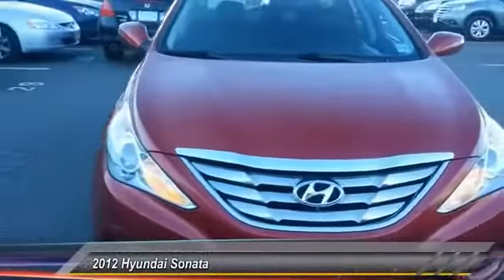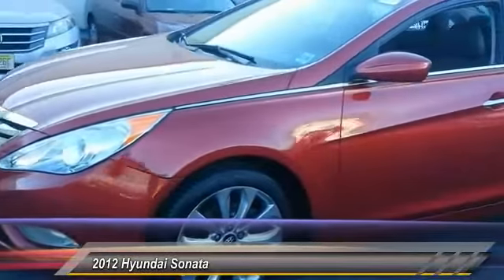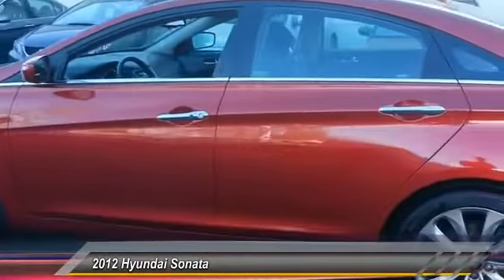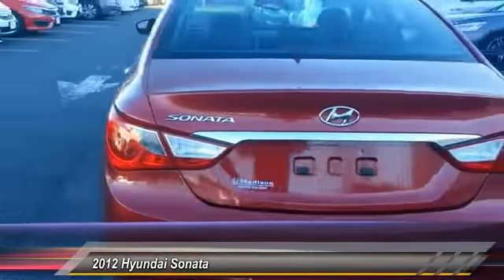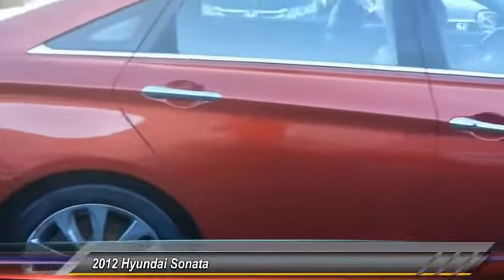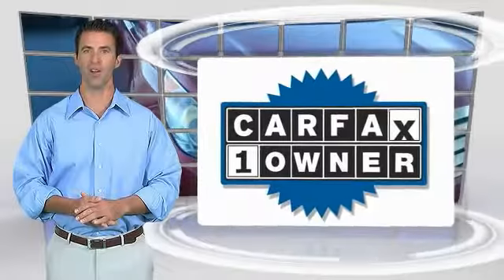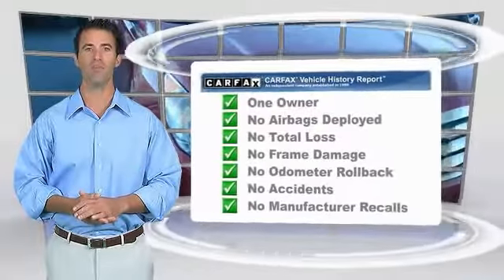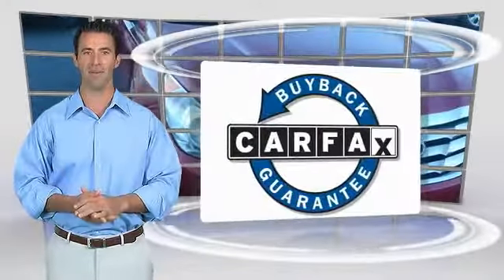2012 Hyundai Sonata Madison NJ 38399A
2012 Hyundai Sonata Limited 2.0T

Madison Honda
280 Main Street

PASSED 90 POINT DEALER INSPECTION, RECENT MADISON HONDA TRADE, LEATHER, and MOONROOF. Pass go and head directly to the bank. Gratification 101. There is no better time than now to buy this great-looking 2012 Hyundai Sonata, that is simply in great condition. It will allow you to dominate the road with style, and get superb fuel economy while you're at it. This Sonata is nicely equipped with features such as Active ECO System, LEATHER, MOONROOF, PASSED 90 POINT DEALER INSPECTION, RECENT MADISON HONDA TRADE, 4-Wheel Disc Brakes, 7 Speakers, ABS brakes, Advanced Trip Computer w/Custom Settings, Air Conditioning, Alloy wheels, AM/FM radio: SiriusXM, Anti-Lock Braking System (ABS), Anti-whiplash front head restraints, Auto-dimming Rear-View mirror, Automatic Light Control, Automatic temperature control, Blue Link Telematics System, Brake assist, Bumpers: body-color, CD player, Chrome Exterior Door Handles, Chrome Interior Door Handles, Chrome Window Belt-Line Moldings, Chrome-Tipped Dual Exhaust, Compass, Cruise Control, Dark Chrome Front Grille, Daytime Running Lights, Delay-off headlights, Driver door bin, Driver vanity mirror, Dual Automatic Climate Control, Dual front impact airbags, Dual front side impact airbags, Electrochromic Auto-Dimming Inside Rear-View Mirror, Electronic Stability Control, Emergency communication system, Floor Console Mounted Rear Vents, Four wheel independent suspension, Front Active Head Restraints, Front anti-roll bar, Front Bucket Seats, Front Center Armrest w/Storage, Front dual zone A/C, Front Fog Lights, Front fog lights, Front reading lights, Front, Front Seat Side Impact & Curtain Airbags, Fully automatic headlights, Garage door transmitter: HomeLink, Heated door mirrors, Heated Front Bucket Seats, Heated front seats, Heated Mirrors, Heated rear seats, HomeLink Integrated Transceiver, Illuminated entry, Integrated Bluetooth Hands-Free Phone System, Leather Seating Surfaces, Leather steering wheel, Leather-Wrapped Steering Wheel & Shift Knob, Low tire pressure warning, MP3 decoder, Occupant sensing airbag, Outside temperature display, Overhead airbag, Overhead console, Panic alarm, Panoramic Tilt & Slide Front Sunroof, Passenger door bin, Passenger vanity mirror, Power door mirrors, Power driver seat, Power Locks, Power moonroof, Power steering, Power Windows, Power windows, Premium Door Sill Plates, Proximity Entry w/Push Button Start, Radio: Autonet AM/FM/XM/CD/MP3, Rear anti-roll bar, Rear seat center armrest, Rear window defroster, Remote keyless entry, Remote Keyless Entry & Alarm, Security system, Side Mirror Turn Signal Indicators, Solar Control Glass, Speed control, Speed-sensing steering, Speed-Sensitive Wipers, Split folding rear seat, Steering Wheel Audio Controls, Steering wheel mounted audio controls, Tachometer, Telescoping steering wheel, Tilt & Telescopic Steering Wheel, Tilt steering wheel, Tire Pressure Monitoring System, Traction control, Traction Control System, Trip computer, Turn signal indicator mirrors, Variably intermittent wipers, and XM Satellite Radio. COME SEE THE DIFFERENCE AT MADISON HONDA!